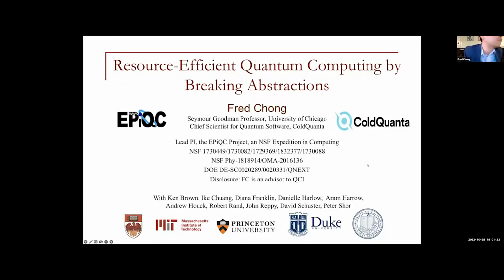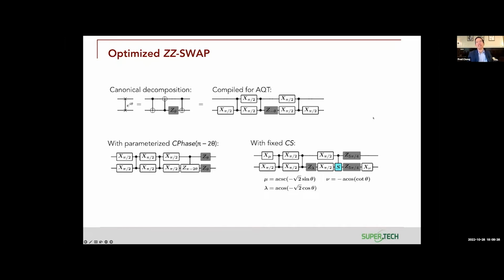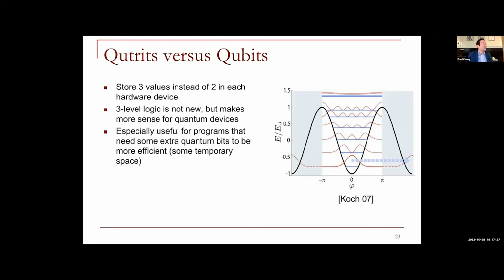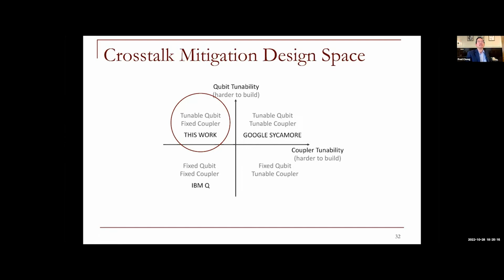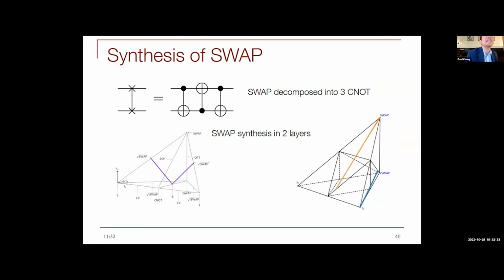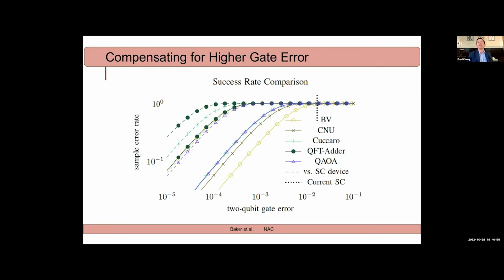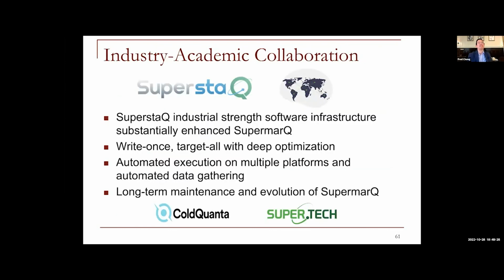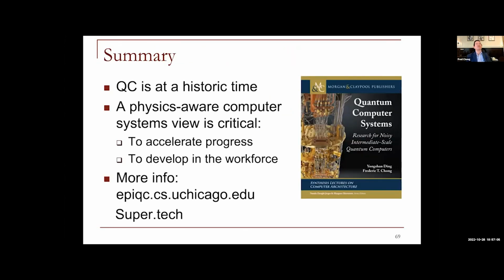03 Resource Efficient Quantum Computing by Breaking Abstractions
Invited talk 1: Resource-Efficient Quantum Computing by Breaking Abstractions - 9:00 - 10:00 PT
Speaker: Fred Chong, University of Chicago

Abstract: Quantum computing is at an inflection point, where 127-qubit machines are deployed, and 1000-qubit machines are perhaps only a few years away. These machines have the potential to fundamentally change our concept of what is computable and demonstrate practical applications in areas such as quantum chemistry, optimization, and quantum simulation. Yet a significant resource gap remains between practical quantum algorithms and real machines. A promising approach to closing this gap is to design software that is aware of the key physical properties of emerging quantum technologies. I will illustrate this approach with some of our recent work that focuses on techniques that break traditional abstractions and inform hardware design, including compiling programs directly to analog control pulses, computing with ternary quantum bits, 2.5D architectures for surface codes, and exploiting long-distance communication and tolerating atom loss in neutral-atom machines.